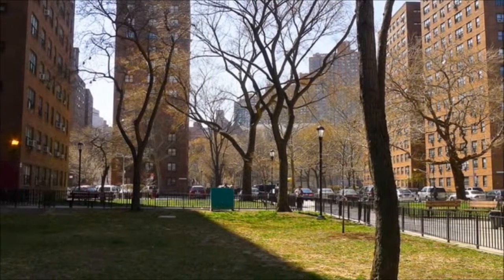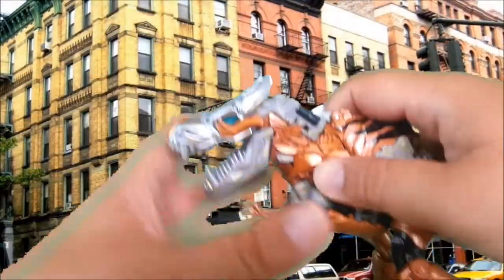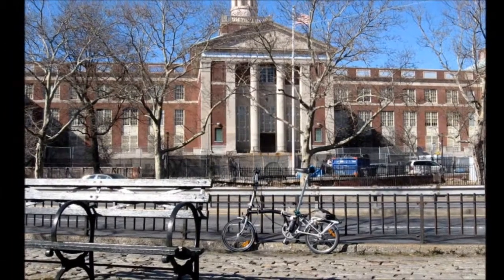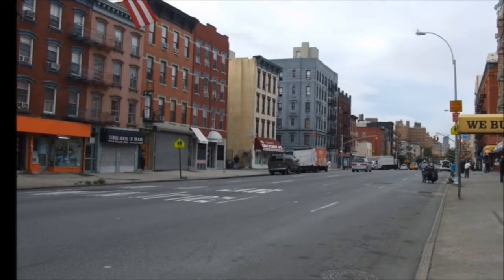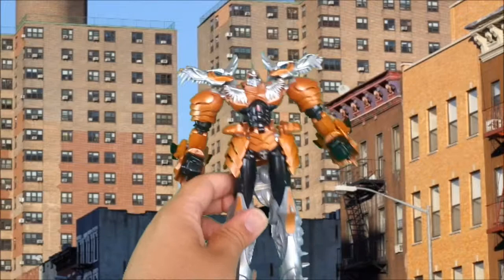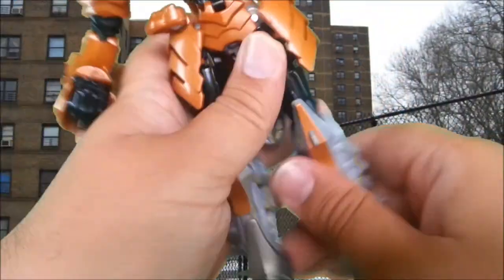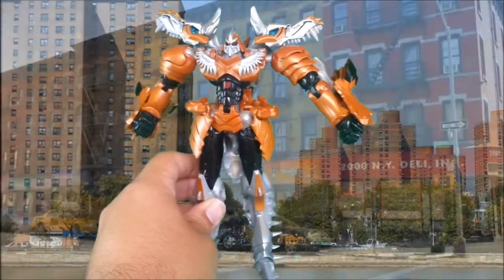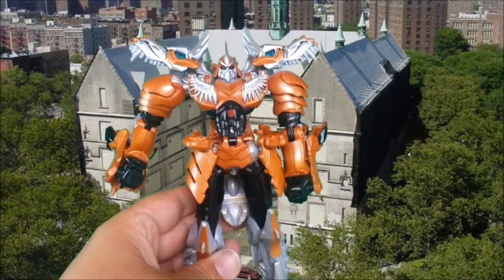Review Time AOE Voyager Grimlock